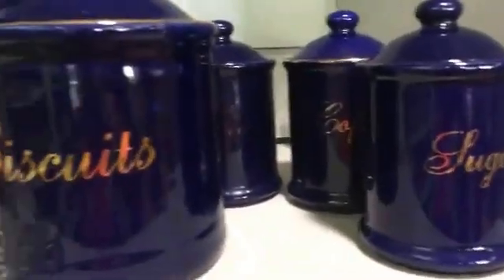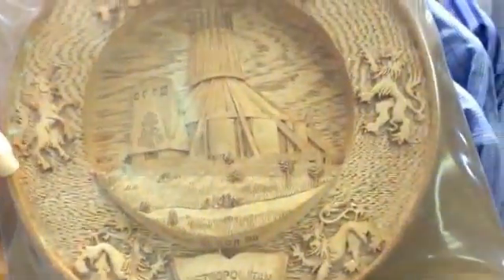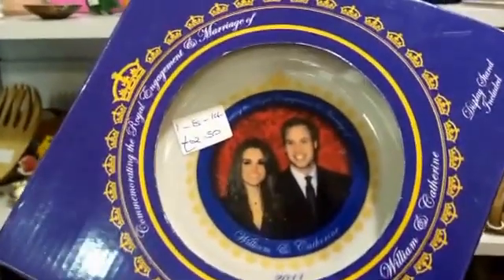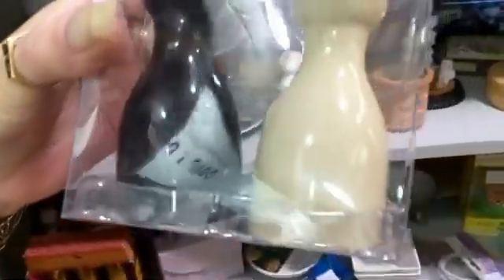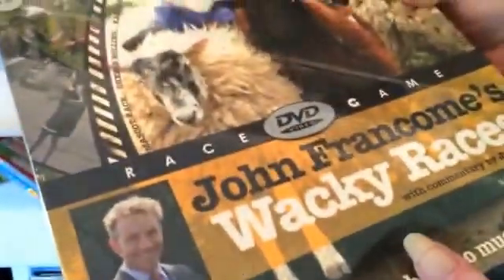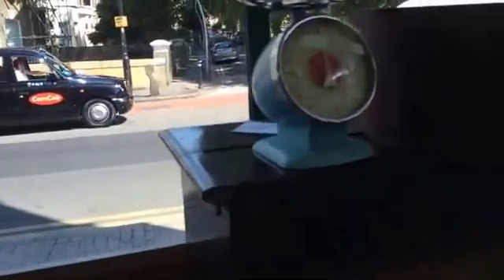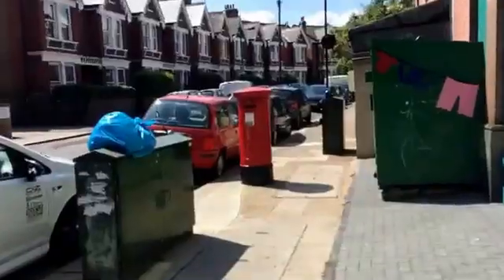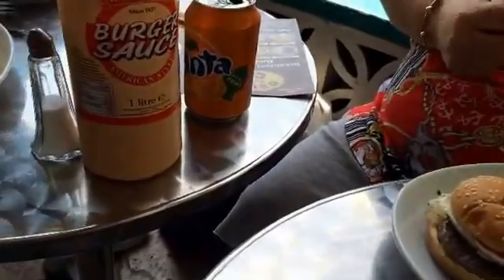Dulwich Charity shop EBAY THRIFTING in the UK with Danna Crawford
My eBay store